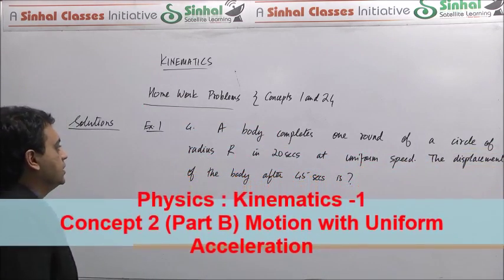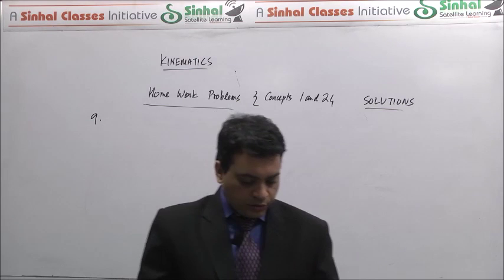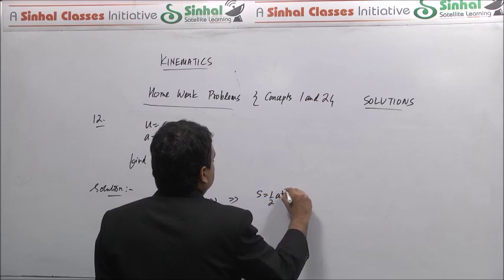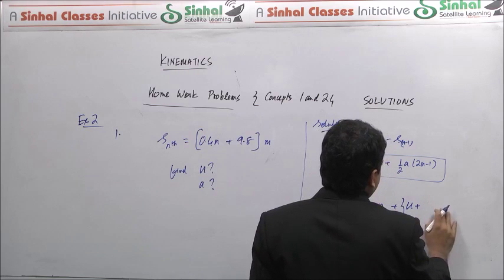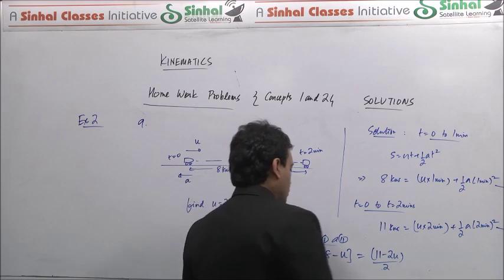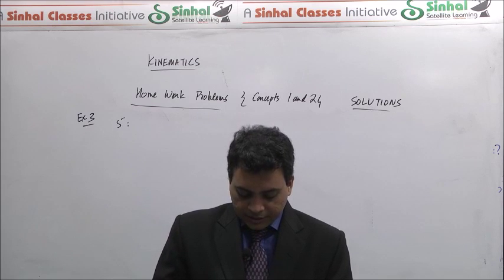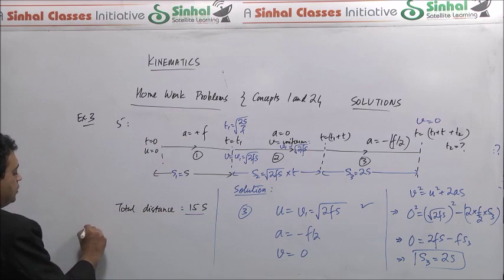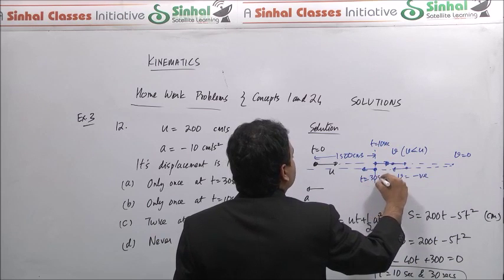Kinematics 1 Concept 2 Part B Motion with Uniform Acceleration